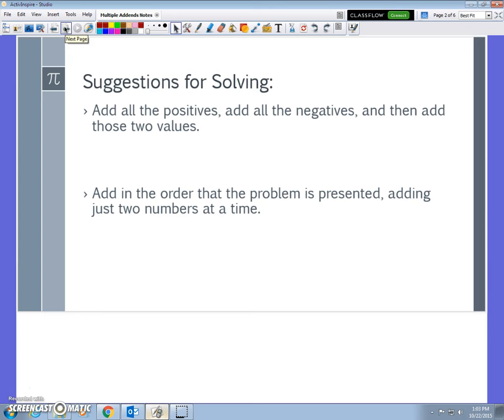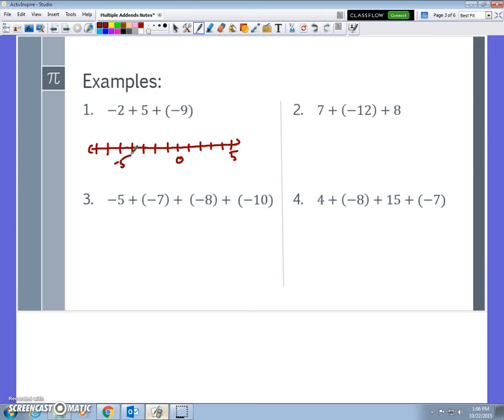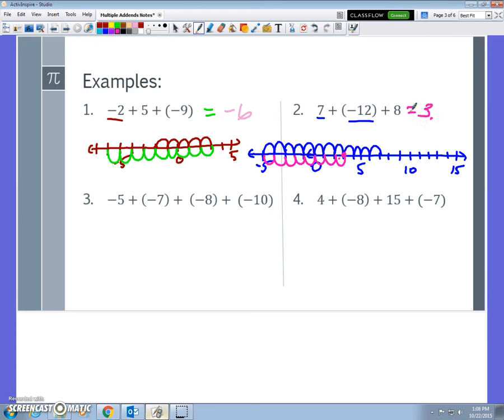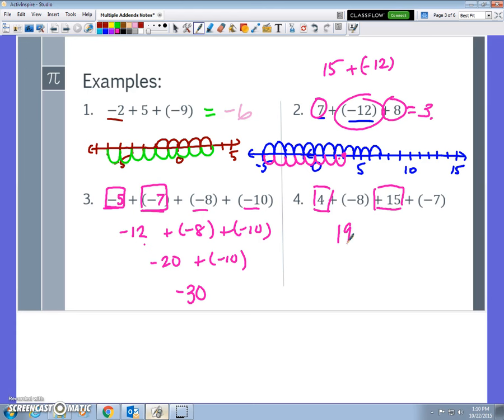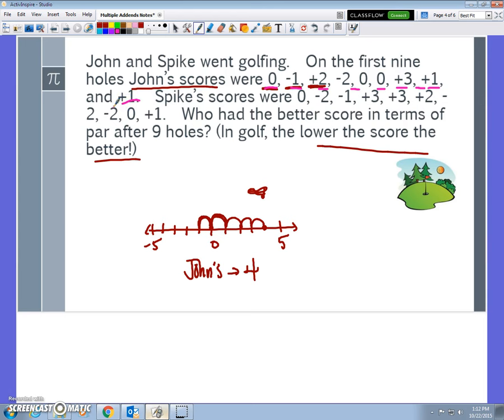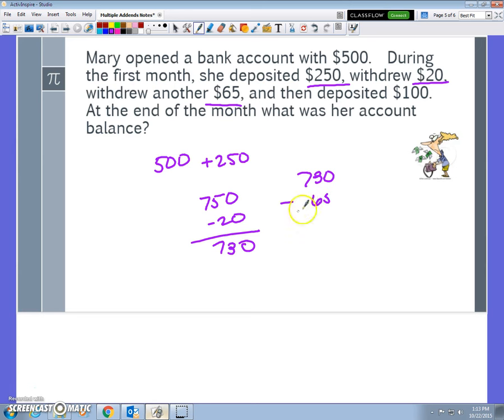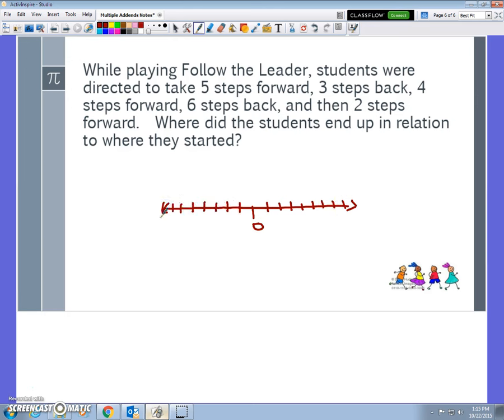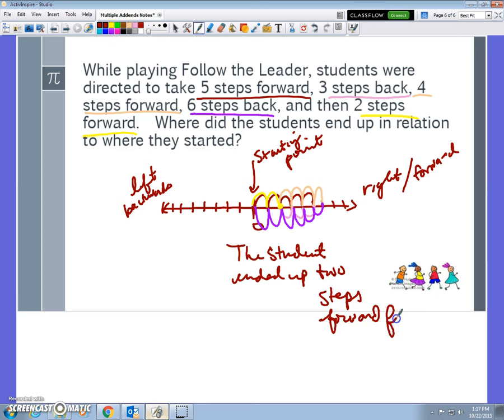Multiple Addends Notes